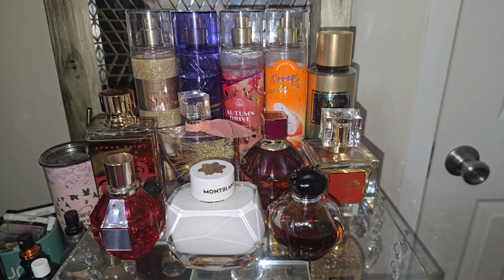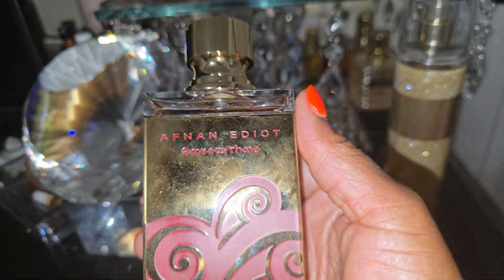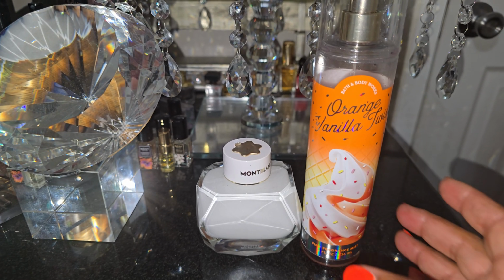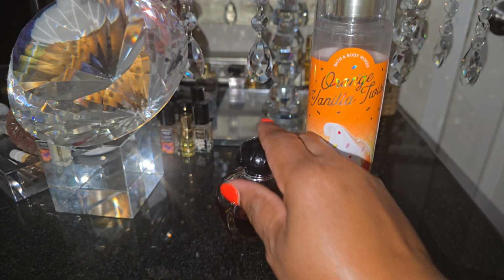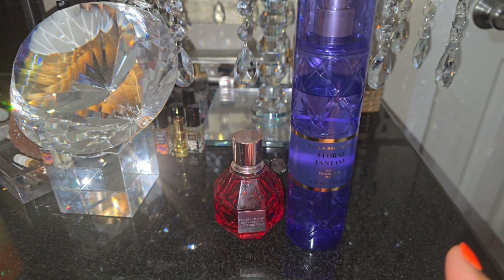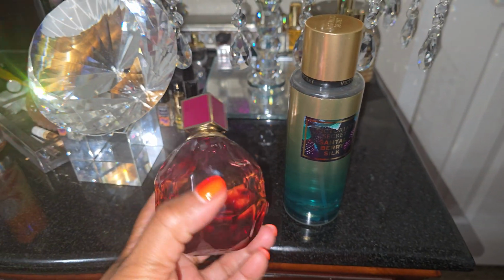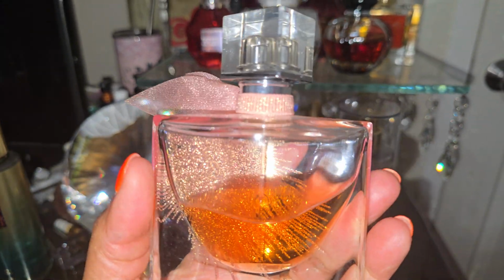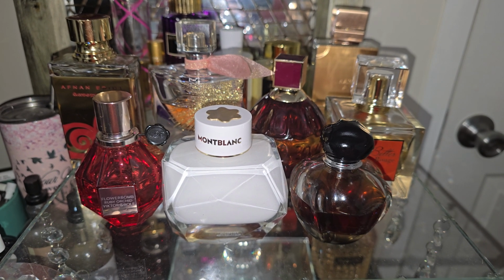Weekly Layering Fragrance Tray|Perfume Combos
FRAGRANCES
Afnan Edict Ambertyme EDP
Oui La Vie est Belle EDP
Jimmy Choo Fever EDP
Better Rouge EDP
Flowerbomb Ruby Orchid EDP
Mont Blanc Signiture EDP
Poison Girl EDP

Bath And Body Works Body Care
In The Stars
Floral Fantasy
Orange Vanilla Twist
Autumn Drive

Victoria's Secret Body Care
Santal Berry Silk